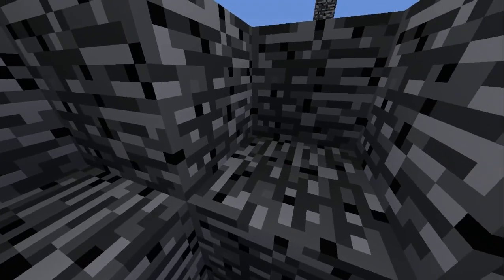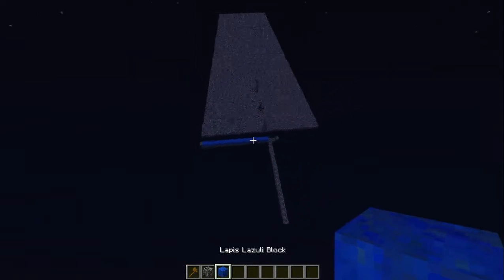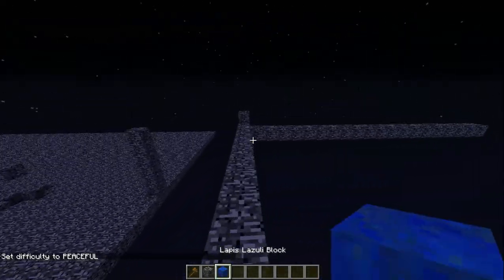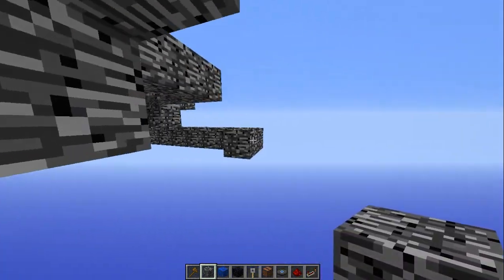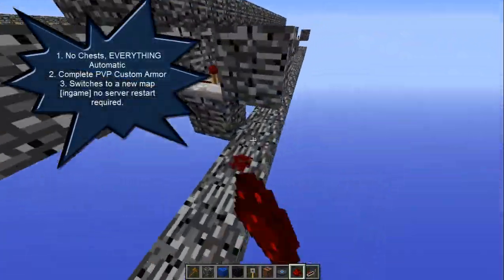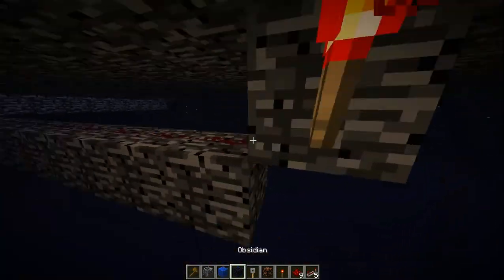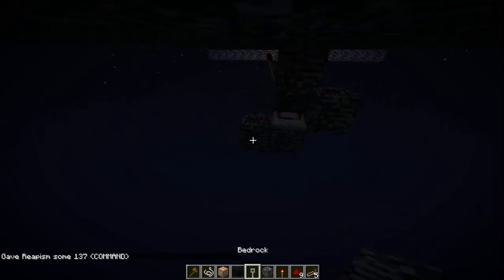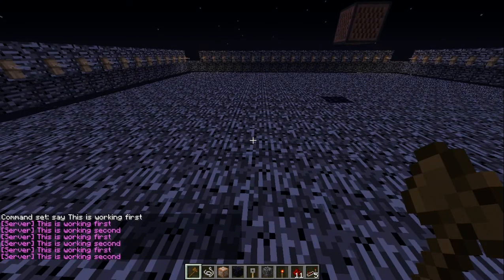7327 "Reap" - Map Dev. Series - Ep.1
This is my development series of a new PVP map I am working on and we get work done.